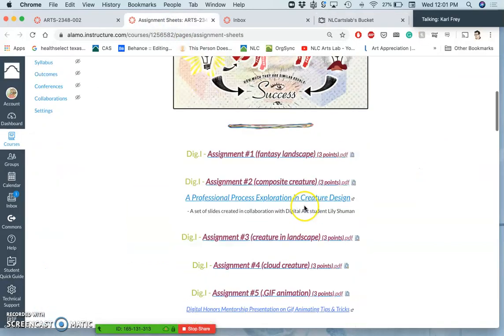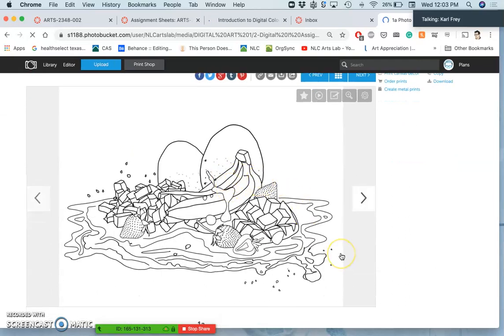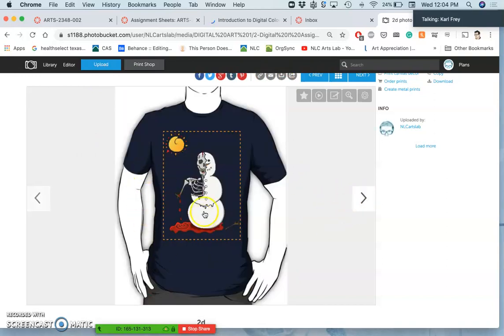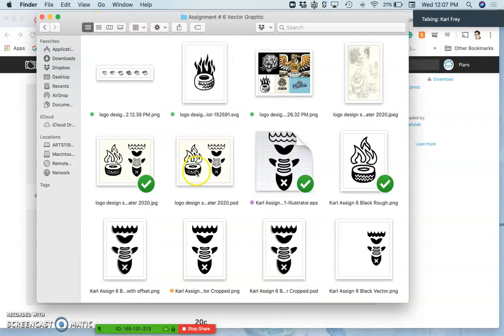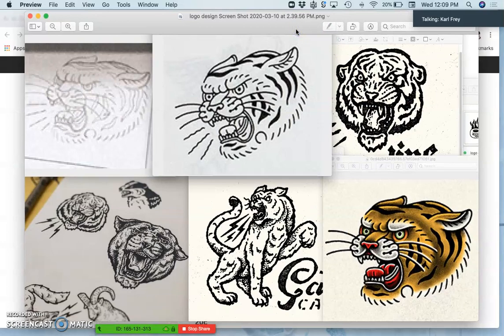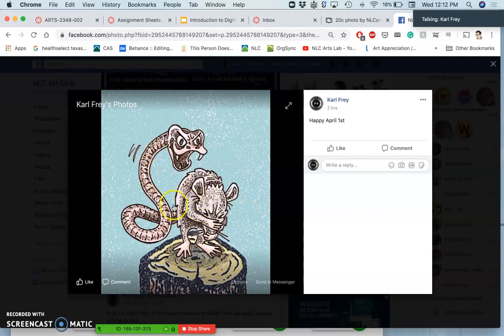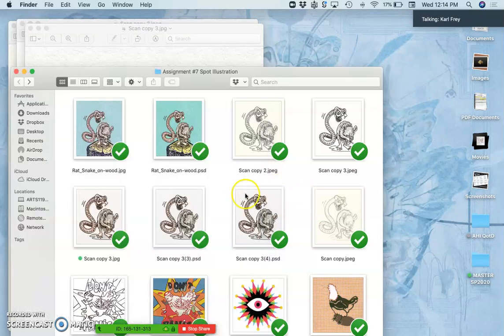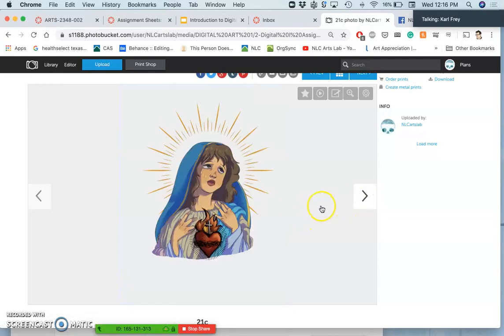1 Introduction to Spot Illustrations